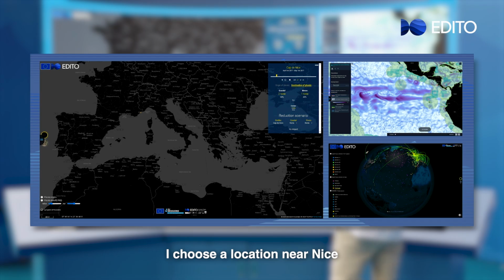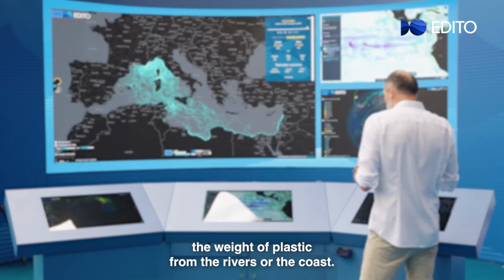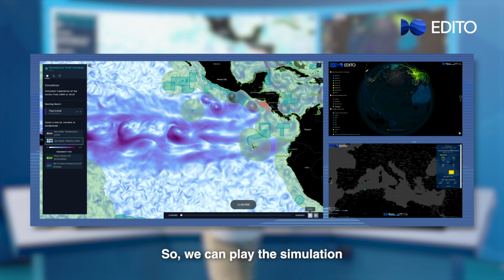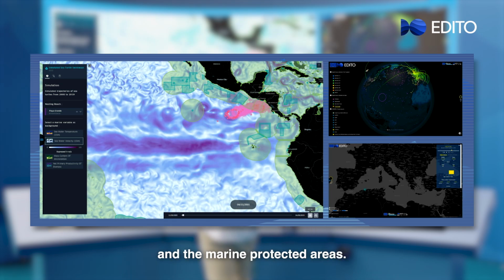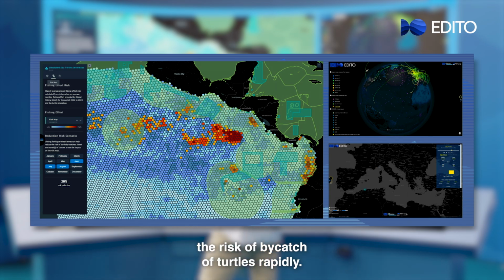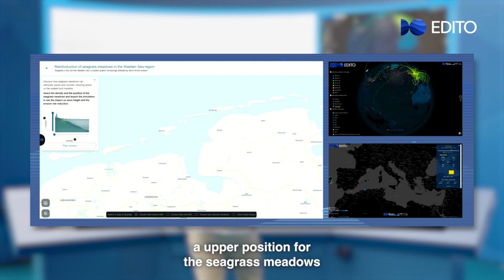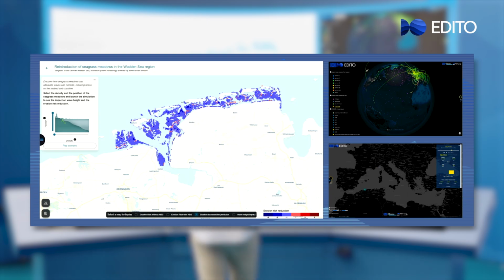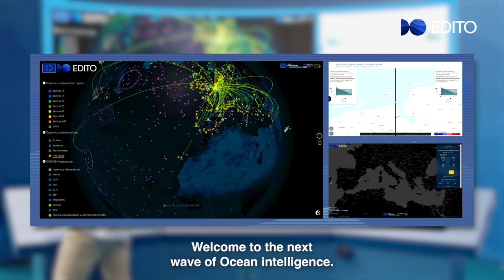The EU Digital Twin Ocean: Turning Marine Data into Action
Dive into this demonstration of the European Union Digital Twin Ocean (EU DTO), a cutting-edge virtual platform built on Copernicus Marine Service and EMODnet data. Explore how the EU DTO can model real-world challenges - from plastic pollution tracking and turtle drift simulations to nature-based coastal solutions and more. This innovative tool helps scientists, policymakers, and citizens understand, predict and manage ocean change, and make informed decision for a sustainable Ocean.